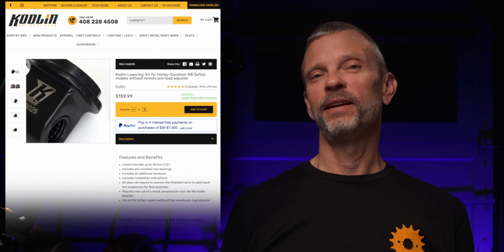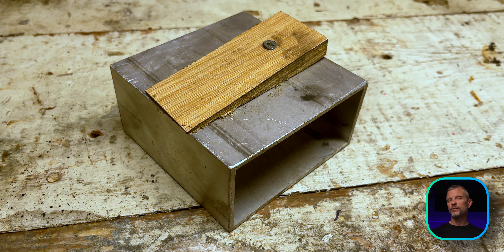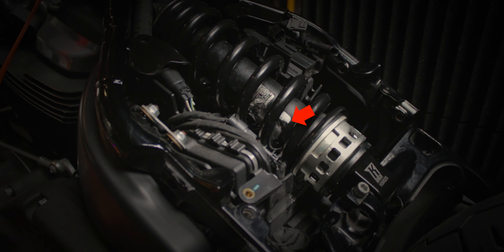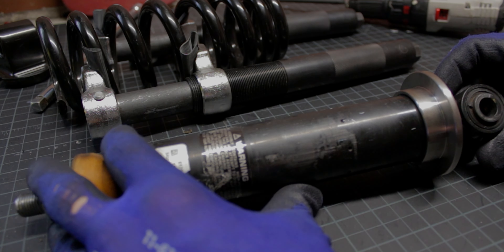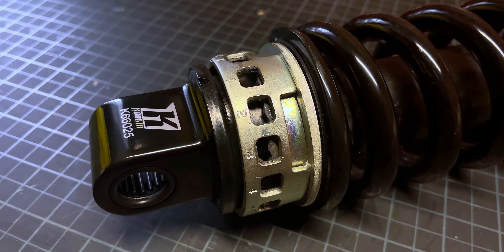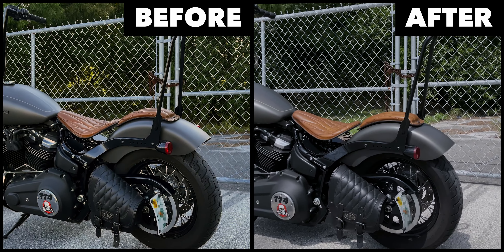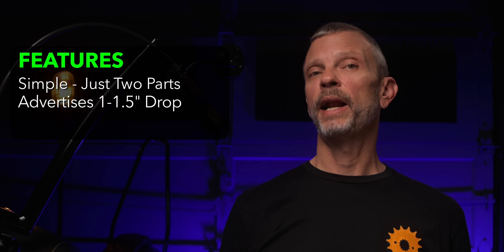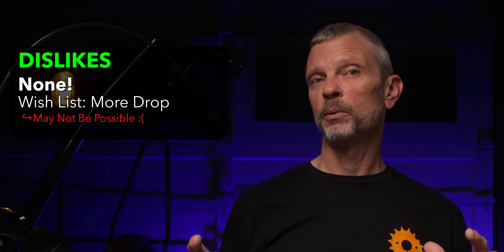Kodlin K66025 Lowering Kit ⬇️ M8 Softail • Installation & Review [Not Sponsored]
Dropping the rear of the Street Bob using the Kodlin K66025 lowering kit. This is a really nice kit with great machining and a reasonable price point, and it advertises 1-1.5” of drop. In this video I’ll show you the installation process and also give you a proper review of the lowering kit. I’ve been looking for a good lowering kit for a while now, so I was very pleased to discover this one! There are only two parts and installation is simple...but you will need a spring compressor! Take a look at the results on the Softail Street Bob.

00:00 Intro
00:12 Discovering The Kodlin K66025 Lowering Kit
01:09 Stock Ride Height
01:20 Remove Rear Monoshock
01:53 Coil Spring + Spring Compressor
02:38 Disassemble Rear Shock + Install Kodlin Lowering Kit
03:04 Three Parts Removed
03:14 Reassemble The Shock With The Kodlin Parts
03:47 Reinstall Rear Shock
04:21 Results (Before & After)
04:57 Kodlin K66025 Product Review
05:04 Price + Features
05:18 Likes & Dislikes (Pros & Cons)
06:04 The Bottom Line!
06:20 Teaser: Converting M8 Street Bob To Hardtail!
06:50 💭 Share Your Comments
07:06 00 👍🏼 Like & 🗣 Share
07:15 ✅ Subscribe & Enable All Notifications 🔔

𝗣𝗔𝗥𝗧𝗦 𝗟𝗜𝗦𝗧
Kodlin K66025 Lowering-Kit Harley-Davidson M8 Softail WITHOUT Remote Preload Adjuster*

Kodlin K66024 Lowering-Kit Harley-Davidson M8 Softail WITH Remote Preload Adjuster*

Two-Piece Spring Compressor (not great)*

Blue Loctite*

Blue HyFlex gloves*

𝗚𝗘𝗧 𝗖𝗢𝗚 𝗟𝗢𝗚𝗢 𝗠𝗘𝗥𝗖𝗛
Cog logo t-shirts, hoodies, etc.

𝗠𝗔𝗞𝗘 𝗖𝗢𝗢𝗟 𝗦𝗧𝗨𝗙𝗙
Create cool stickers with Sticker Mule*